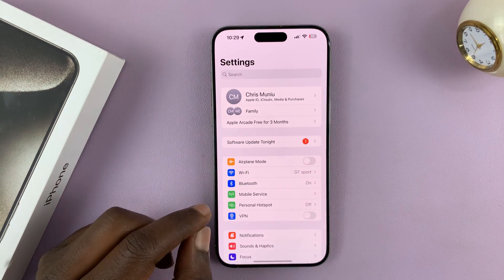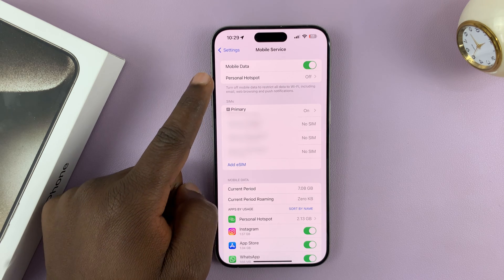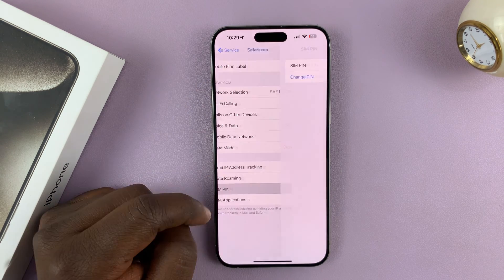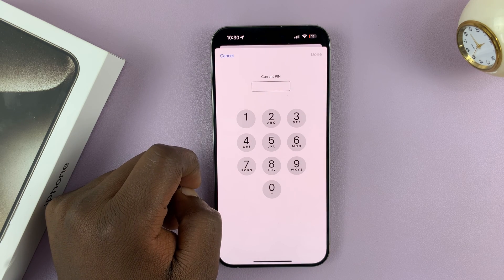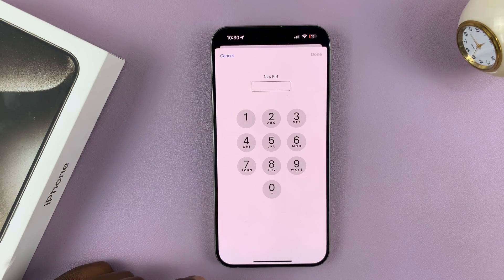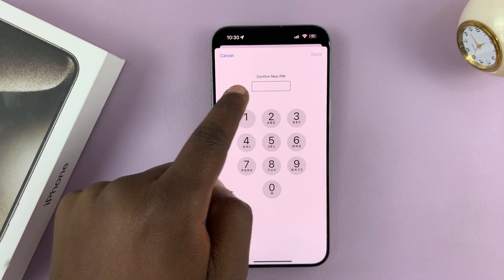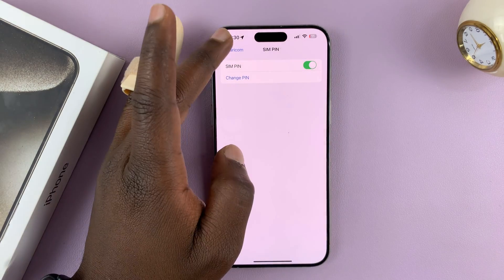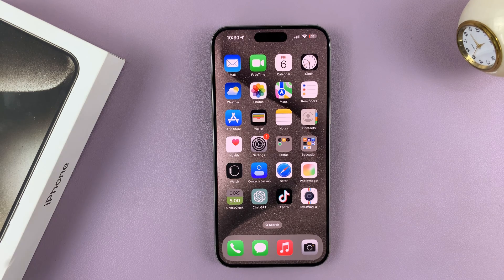How To Change SIM PIN Code On iPhone 15 & iPhone 15 Pro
Learn How To Change SIM PIN Code On iPhone 15 & iPhone 15 Pro.

In this comprehensive YouTube tutorial, we'll guide you through the steps to change the SIM PIN code on your iPhone 15 and iPhone 15 Pro.

Whether you're looking to enhance your device's security or you've simply forgotten your current PIN, we've got you covered. Follow along as we demonstrate the easy process of adjusting your SIM PIN settings.

1. Open the Settings app. Select Mobile Service.

2.  Next, select a SIM card. Look for the option SIM PIN. Tap on it.

3. A menu will appear. Turn SIM PIN on. Enter in the PIN.

4. Next, underneath SIM PIN you should see the option Change PIN. Tap on that.

5. Enter in your current PIN to confirm your identity. Then enter and confirm your new PIN code.

Cell Phone Tripod Adapter